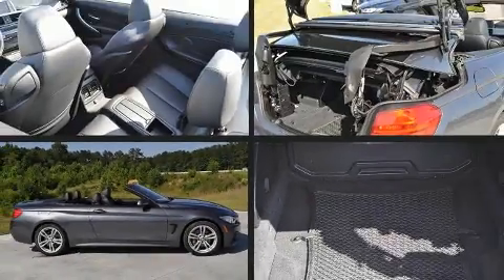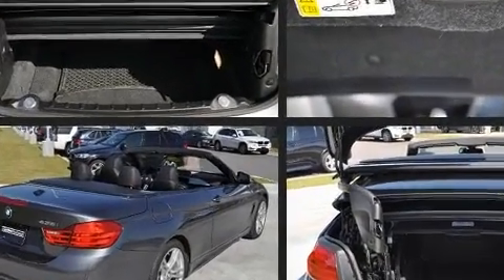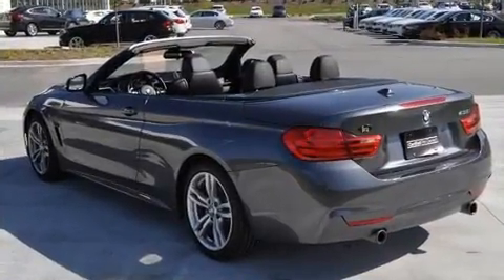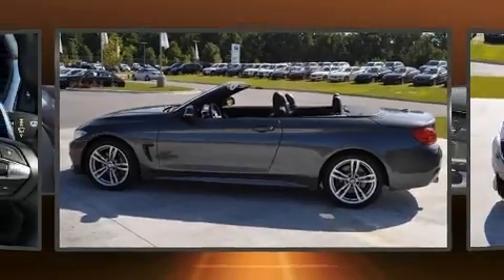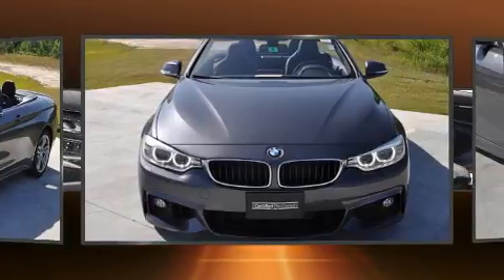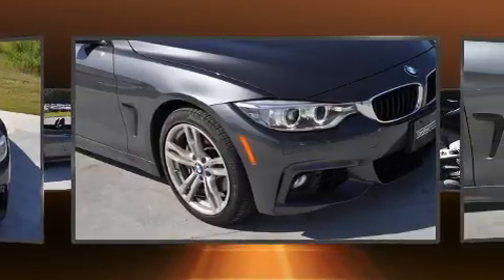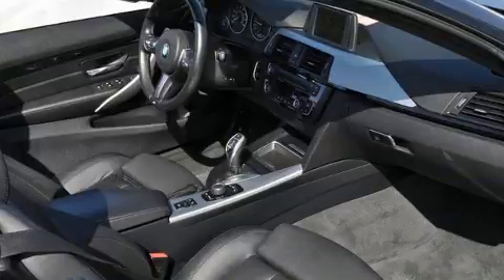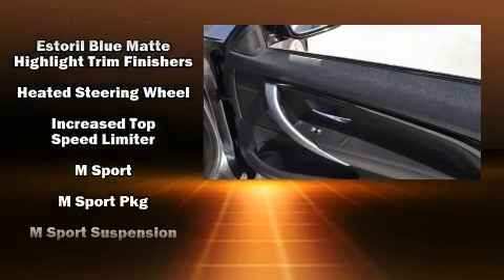2014 BMW 4 Series 435i in Columbia, SC 29223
You can expect a lot from the 2014 BMW 435i With just over 30,000 miles on the odometer, this versatile and environmentally responsible vehicle provides both comfort and driving innovation! BMW made sure to keep road-handling and sportiness at the top of it's priority list. Under the hood you'll find a 6 cylinder engine with more than 300 horsepower, and for added security, dynamic Stability Control supplements the drivetrain. Turbocharger technology provides forced air induction, enhancing performance while preserving fuel economy. A wealth of standard features means that you no longer have to sacrifice. Such as remote keyless entry, leather upholstery, power front seats, a built-in garage door transmitter, heated seats, heated steering wheel, a power convertible roof, and power windows. With high intensity discharge headlights illuminating your path, you'll always appreciate maximum visibility. BMW ensures the safety and security of its passengers with equipment such as: dual front impact airbags, knee airbags, integrated roll-over protection, traction control, brake assist, anti-whiplash front head restraints, ignition disabling, an emergency communication system, and 4 wheel disc brakes with ABS. You'll never lose visibility with rain sensing wipers, which activate automatically when the drops start to fall. It also arrives with a Carfax history report, indicating just one previous owner. We know that you have high expectations, and we enjoy the challenge of meeting and exceeding them! Stop by our dealership or give us a call for more information.